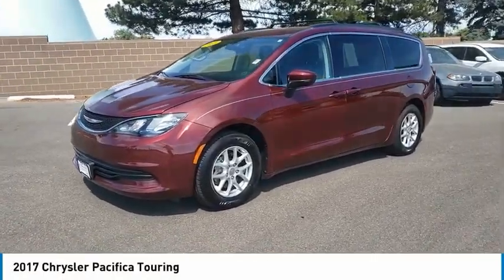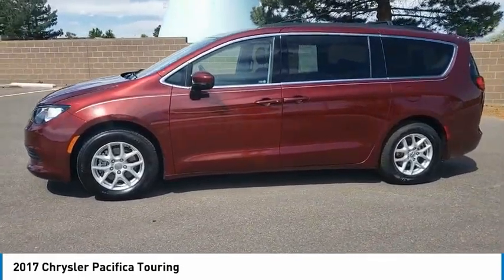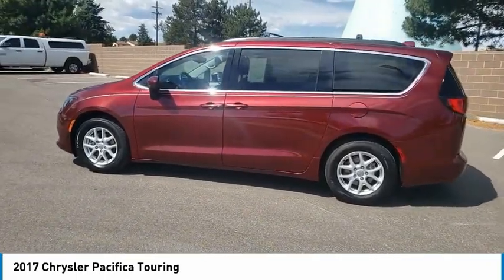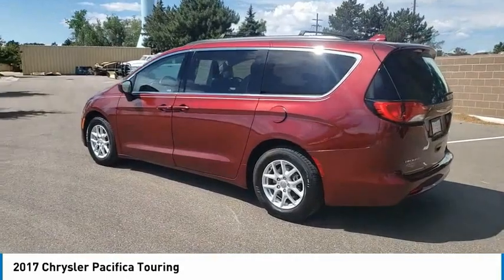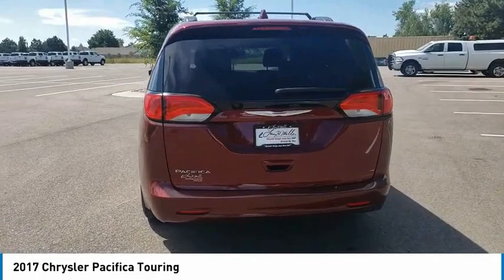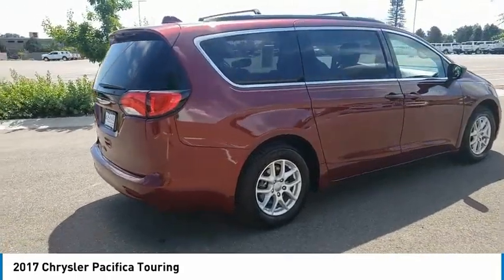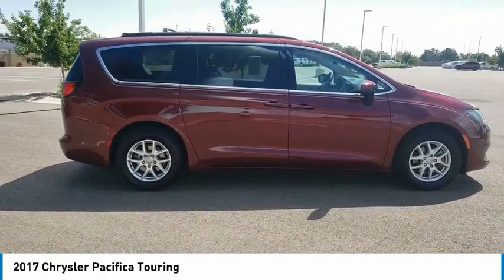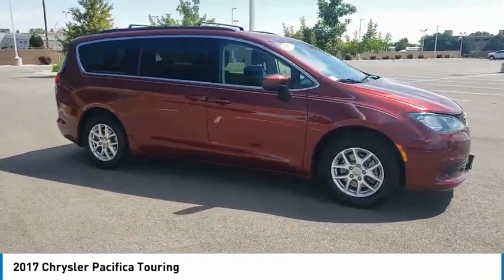2017 Chrysler Pacifica HR585247J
1800 W 104th Ave.

Velvet Red Pearlcoat 2017 Chrysler Pacifica Touring FWD 9-Speed Automatic 3.6L V6 24V VVTOdometer is 8985 miles below market average!Awards:* JD Power Initial Quality Study (IQS) * JD Power Automotive Performance, Execution and Layout (APEAL) Study, Initial Quality Study (IQS) * NACTOY 2017 North American Utility of the Year * 2017 KBB.com 12 Best Family Cars * 2017 KBB.com 10 Favorite New-for-2017 Cars * 2017 KBB.com Best Buy AwardsLarry H. Miller - Driven by You!Reviews:* Easy to transform from people hauler to cargo hauler; upscale interior; roomy third-row seat; many convenience and luxury-based features available; class-exclusive hybrid engine option. Source: Edmunds* Easy to transform from people hauler to cargo hauler; upscale interior; roomy third-row seat; many convenience and luxury-based features available. Source: Edmunds